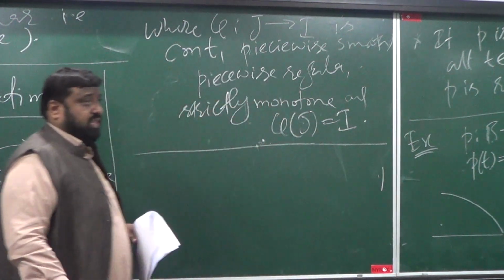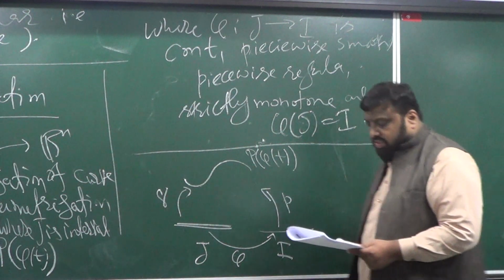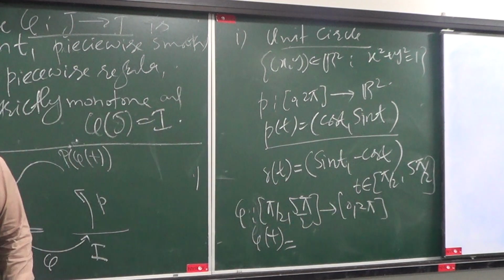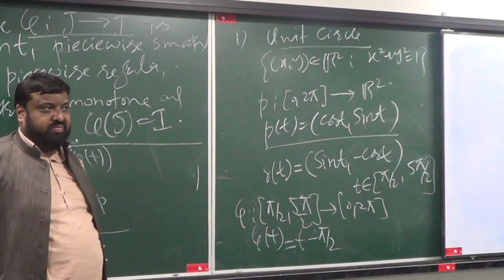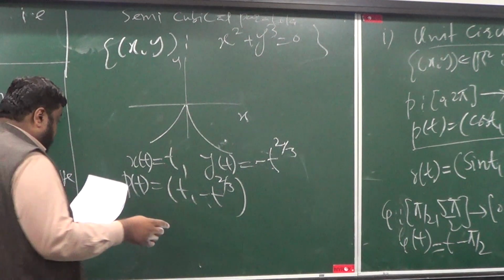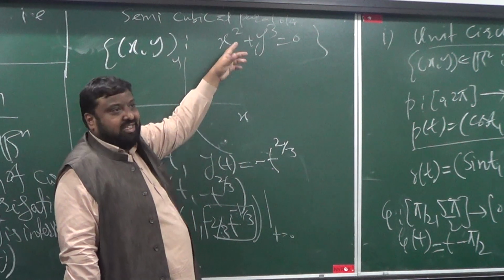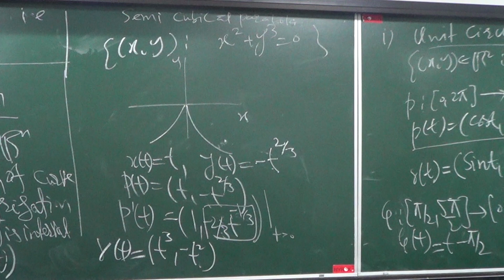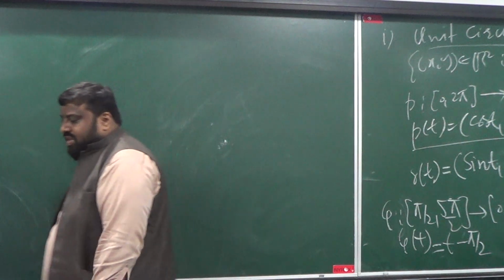Lecture 7 (Part 4): Examples of reparametrization of curves